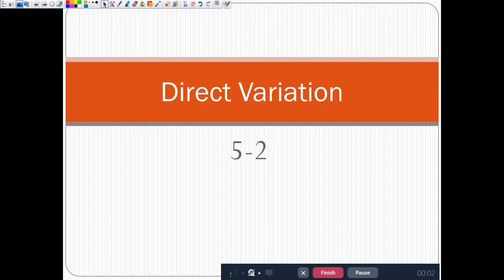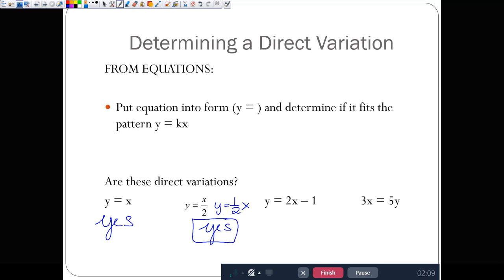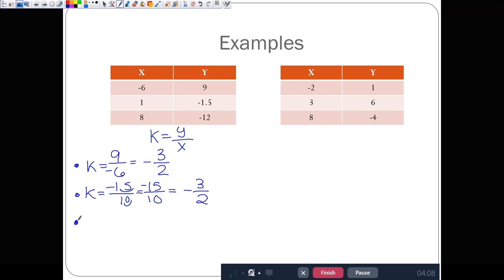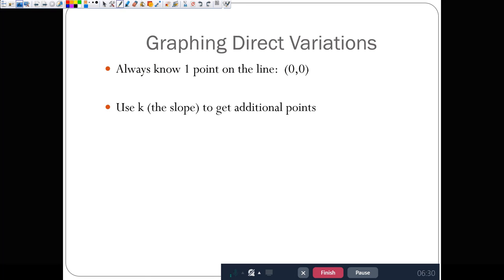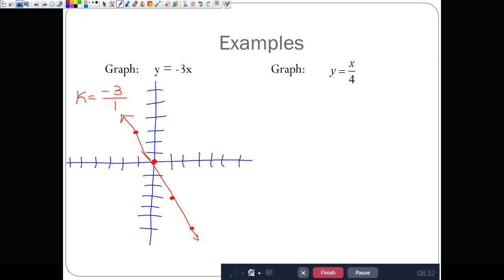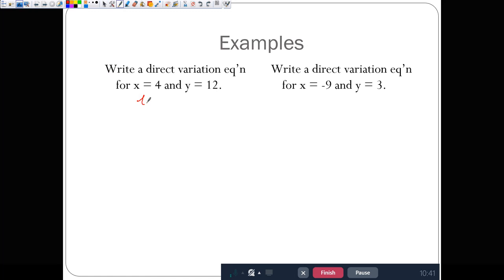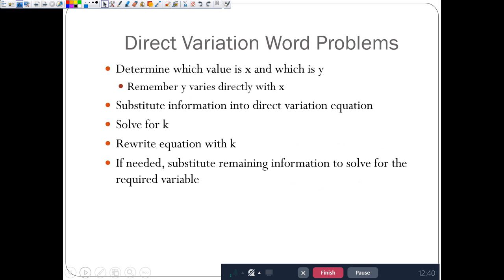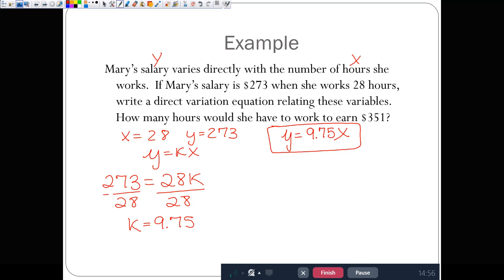Direct Variation Video Notes